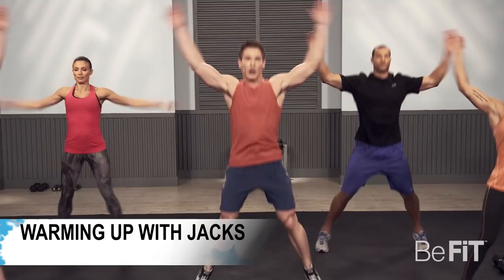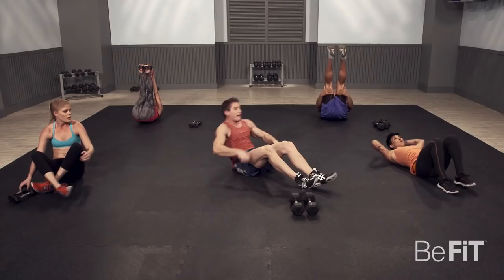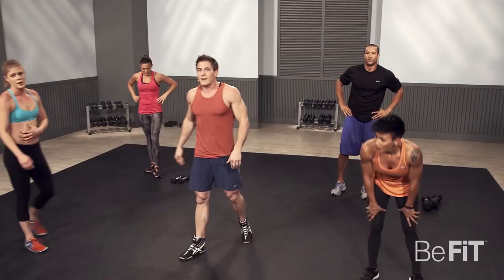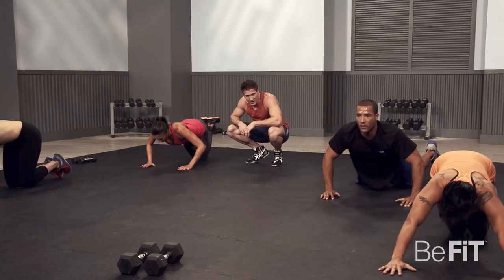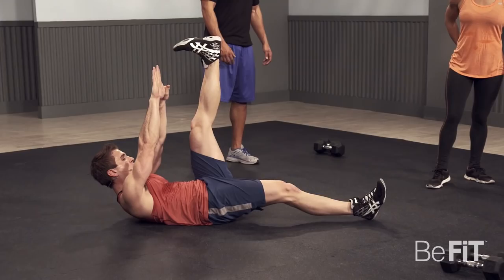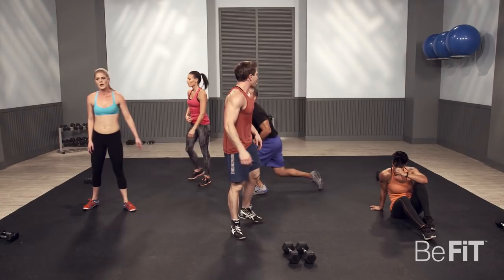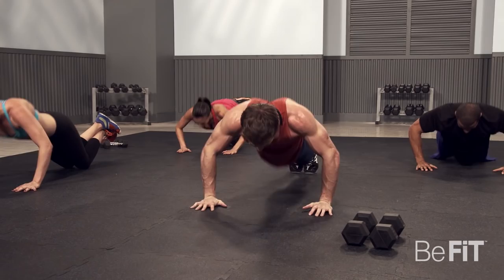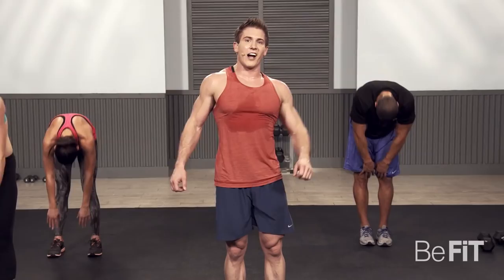BeFiT Intensity: Ripped Arms & Legs Workout- Scott Herman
BeFiT Intensity: Ripped Arms & Legs Workout with Scott Herman is a high-intensity, 25-minute strength circuit-style workout that employs an explosive blend of weight training, body resistance moves and explosive plyometric drills to incinerate fat, build power, increase strength and improve endurance for ultimate body-shredding results from head to toe. Turn up the burn and challenge all of the major muscles of the body as you ignite your weight loss potential and uncover ripped definition with Fitness Expert, Scott Herman of (BeFiT in 30 Extreme\ 30 Day 6 Pack Abs\ Scott Herman Fitness) as he provides inspiration and instruction all the way through to the end of this body-sculpting segment from all new “BeFiT Intensity” fitness series, only on the BeFiT Channel! This effective workout features 3 intense circuits of 3 moves each for 30 seconds, followed by a 4th circuit that features all of the moves from the first 3 in succession. Get ready to sweat and test your limits as you fire up your metabolism and challenge the arms, legs, back, chest, shoulders, abs, core, glutes, biceps and triceps with result driven moves like burpee with dumbbells, single leg glute bridges, V-ups, groiners, plyo push-ups, alternating jumping lunges, judo push-ups, overhead press squats, alternating scissor toe touches and more that will deliver maximum, full-body results fast! You will need a set of dumbbells, a towel and a bottle of water to complete this routine. Worko at your own pace and tailor the workout specifically to your skill level by adjusting weights, reps and rest periods. Challenge yourself by trying to increase intensity each time through. Take this workout with you anywhere for a total-body burn. Tune into BeFiT weekdays for newly-uploaded, FREE workouts.

Warm-Up:  jumping jacks, side steps, full body stretches
Circuit 1:  burpee with dumbbells, single leg glute bridges, V-ups
Circuit 2:  groiners, plyo push-ups, alternating jumping lunges
Circuit 3:  judo push-ups, overhead press squats, alternating scissor toe touches
Circuit 4:  All 9 moves from circuit 1-3 together